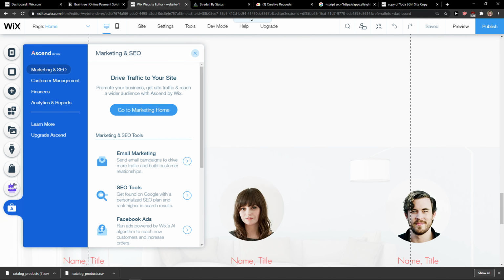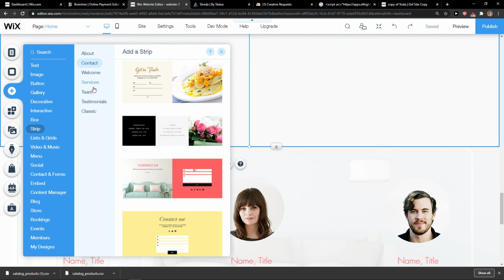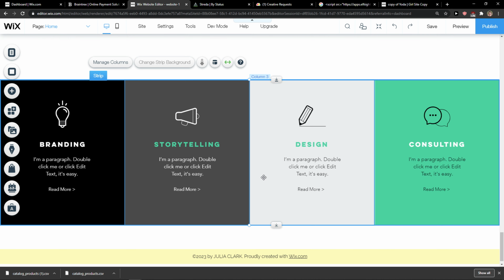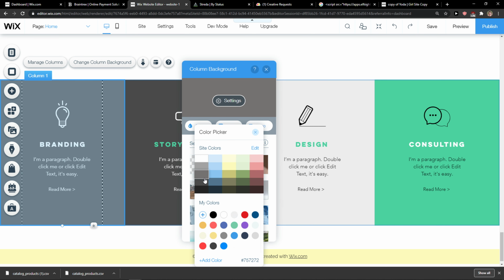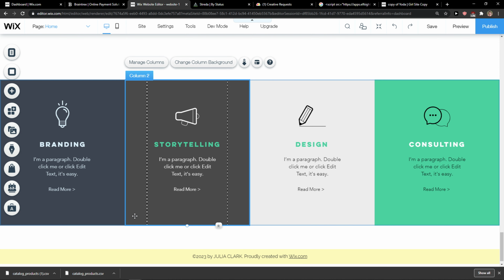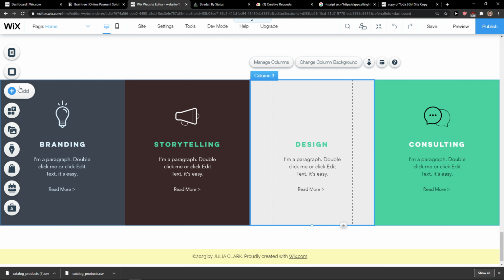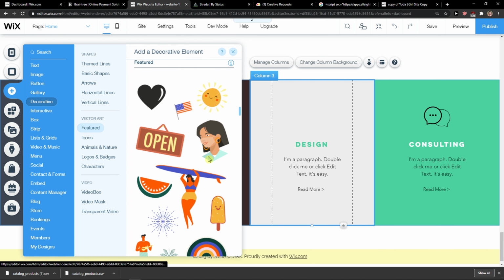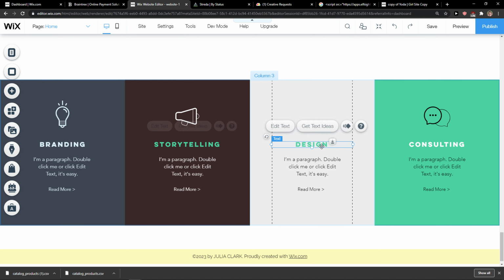How To Add Services In Wix